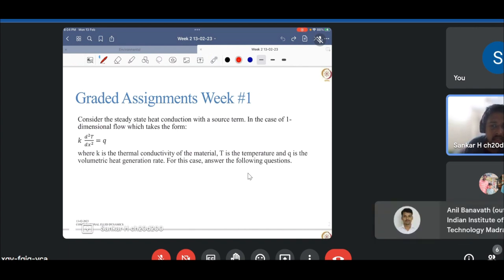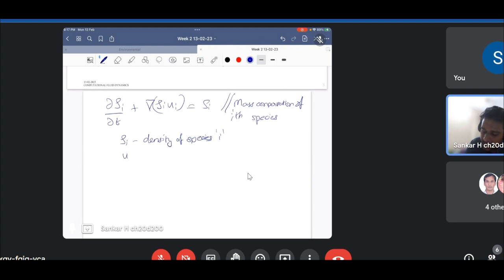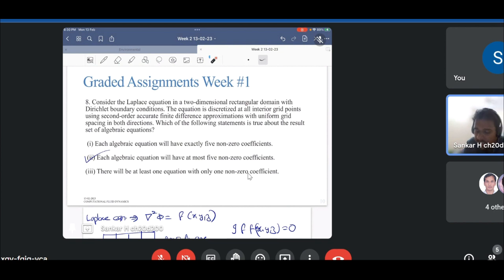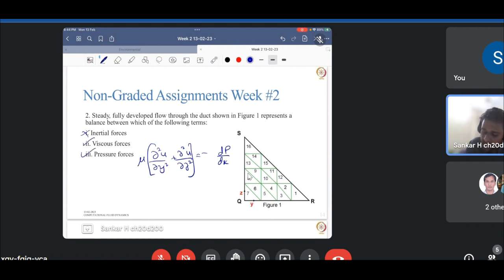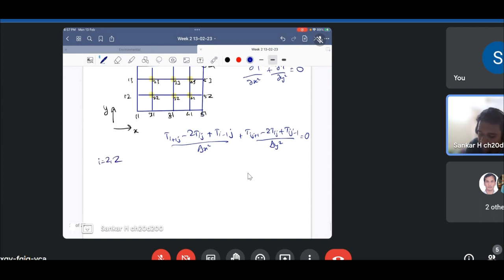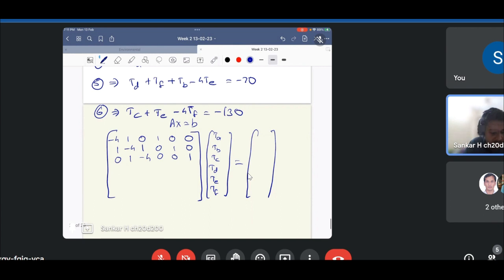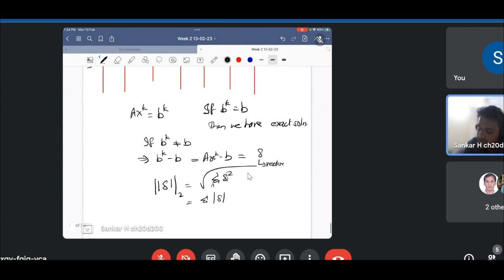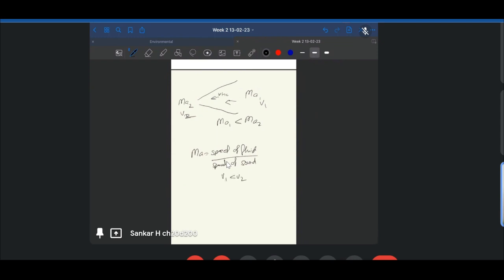13-02-2023; noc 23 - ch 10 Computational Fluid Dynamics; Live Tutorial Session; Week #2